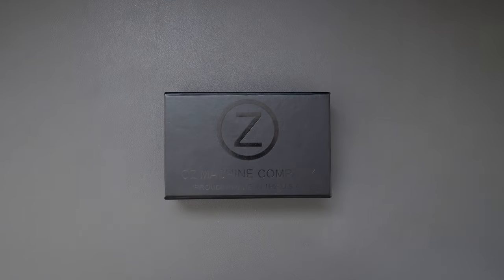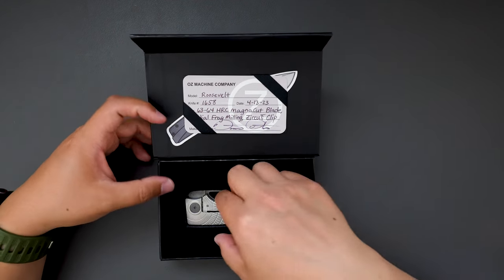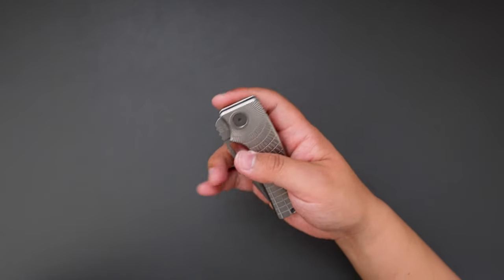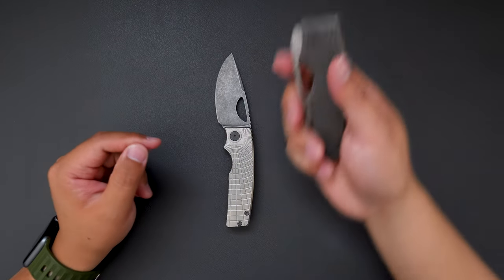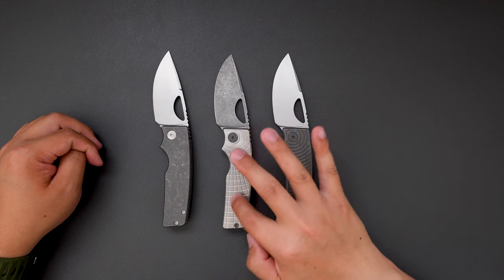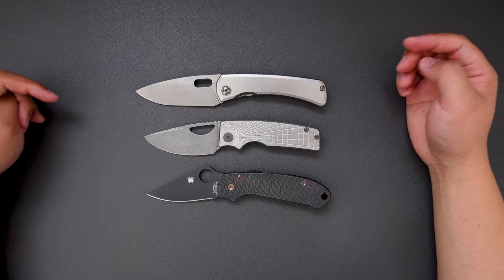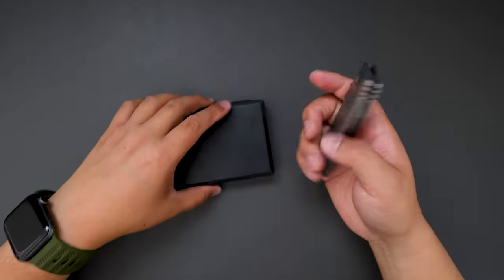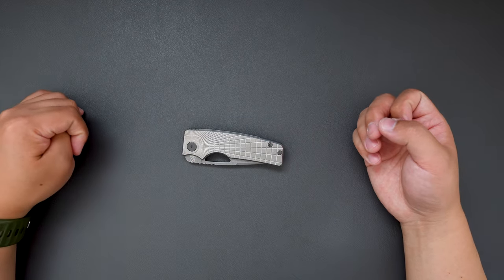Unboxing My Favorite EDC Knife: OZ Machine Company Roosevelt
In this video, I unboxed another OZ Company Roosevelt (Rosie). This one has become my favorite EDC knife in my collection since I unboxed it. Such a gorgeous looking knife. My camera doesn't do justice to how amazing it looks. Let me know which knife is your favorite EDC knife in the comment section below.

Welcome back to the channel. In today’s video, I’m excited to unbox another version of the OZ Machine Company Roosevelt (Rosie). This one has become my favorite EDC knife in my collection since I unboxed it. Such a gorgeous looking knife. My camera doesn't do justice to how amazing it looks. Should this be the new must-have on your grail knife list? Let's find out together!

0:00 – Introduction
0:21 – Unboxing the Rosie
1:30 – First Impressions: Design & Materials
2:48– Size Comparison & Measurement
5:30 – Handling, Ergos and Final Thoughts